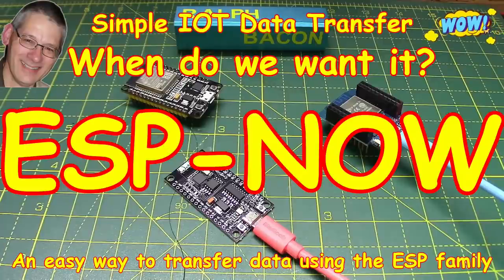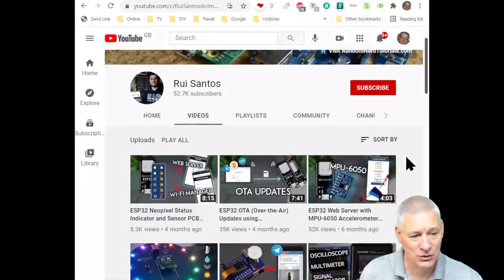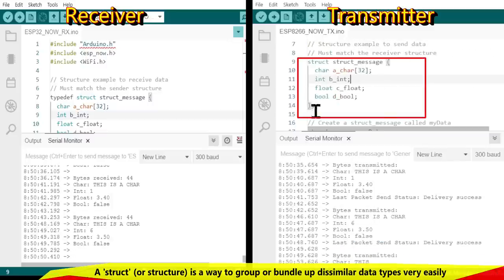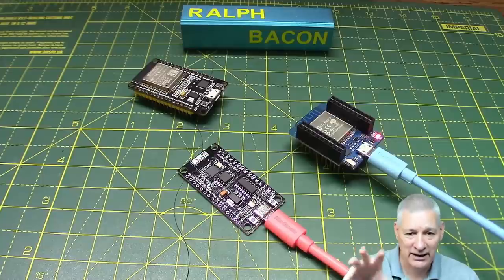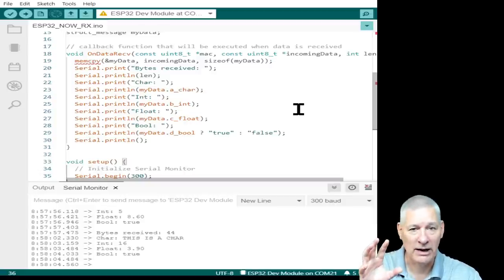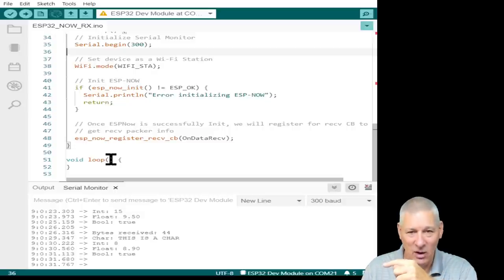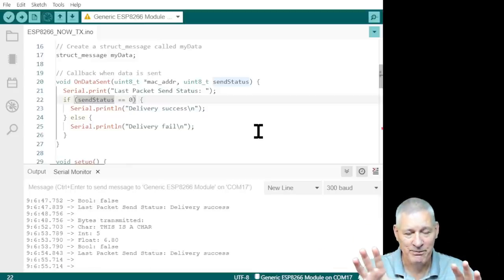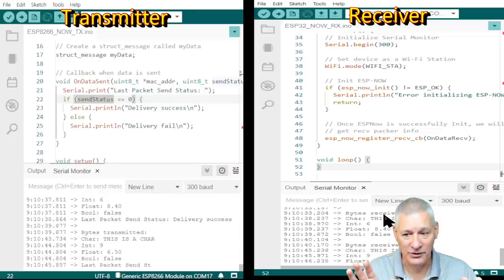#223 ESP-NOW simple demo - easy IOT data transfer on ESP32 or ESP8266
In this IOT world we need a simple way of sending data to a hub. Welcome to ESP-NOW.
JLCPCB Only $2 for PCB Prototype any colour including aluminium.

It was brought to my attention by a viewer that ESP-NOW is a protocol ideally suited to sending out small amounts of data (up to 250 characters) so I just had to experiment.

With an ESP32 receiver and an ESP8266 transmitter I modified the sketches written by @Rui Santos and which worked well. It was obvious that I could use this approach in my unified workshop "smart" heater controller.

Watch the video for further ideas and a working example (that you can get working in about 15 minutes)!

► Modified sketches (Arduino IDE) for the sender and receiver in my GitHub

Click on ANY of the Banggood links below *before* visiting them to support this YouTube channel!

► ESP8266 modules
ESP-01 simple unit ideal as a sender $4

Geekcreit® Wireless NodeMcu Lua CH340G $3.99

► ESP32 modules
ESP32 Development Board WiFi+bluetooth Ultra Low Power $7.99

► Cast & Crew (in no particular order)
Vocals - Ralph
Camera - Ralph
Editing - Ralph
Key Grip - Ralph
Moral Support - Dougle (Yorkshire Terrier)
Hospitality - Mrs Ralph
Re-recording - Ralph